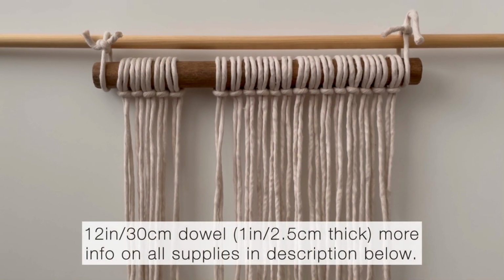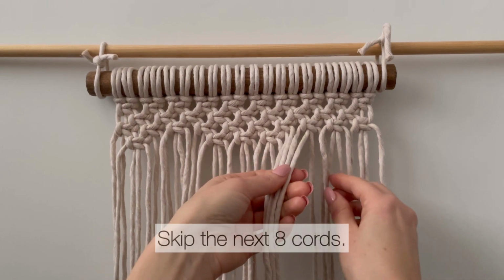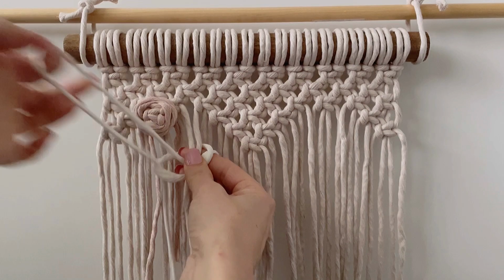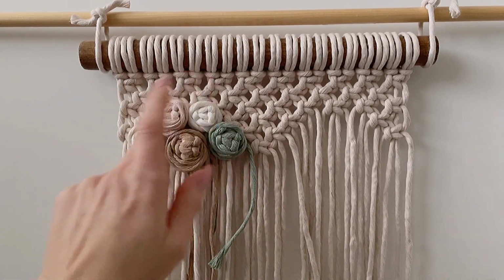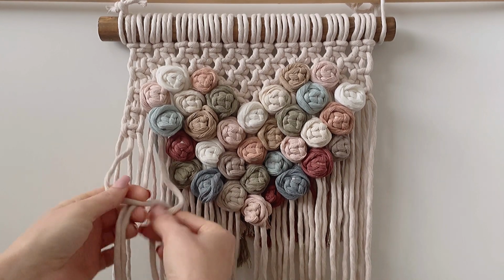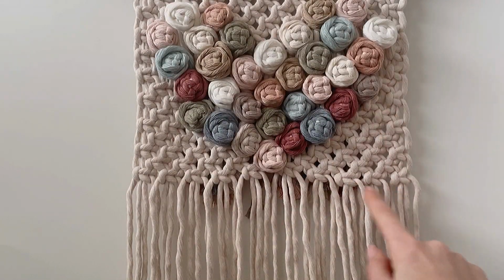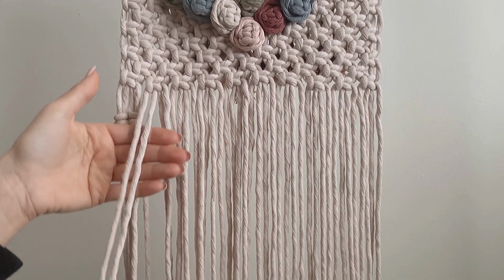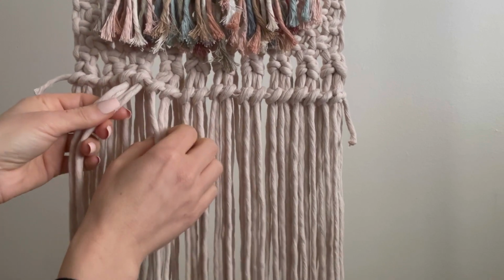DIY: ROSE KNOT MACRAME WALLHANGING | MACRAME HEART | EASY MACRAME TUTORIAL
Hey guys,

 So, I was supposed to have this uploaded and ready to go a week before Valentines Day, but there was fight between my coffee and the original wallhanging and... the wallhanging lost so I had to start it allll over again! LOL So here it is, a week late, but none the less it's still pretty cute for year round if you ask me! :)

 Please remember you can slow down the video by tapping the 3 dots on the right of your screen. If you are new to macrame or need extra help with the knots please watch the video below for a slow step by step tutorial on the & basic knots:

 Here is a link to the 5mm cord I used:

 Here is a link to the 4mm cord I used for the Rose Knots:

MEASUREMENTS:
Width: 12 inches/ 30.5 cm
Length: 24 inches/ 61 cm

Here is what I used in this video:
- 1 inch thick wooden dowel, 12 inches/30.5cm in length
- For the body: 5mm string cut to 20 x 7 feet/213cm
- Rose Knots: 4mm cut to 30 x 40 inches/102 cm
- For the fringe: 20 x 33 inches/84 cm